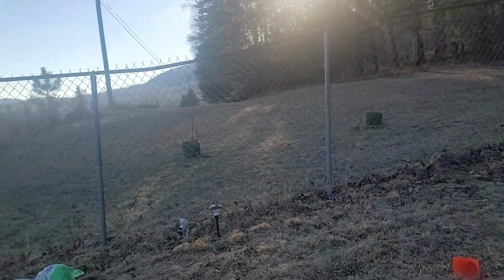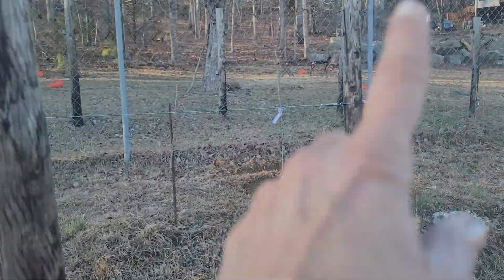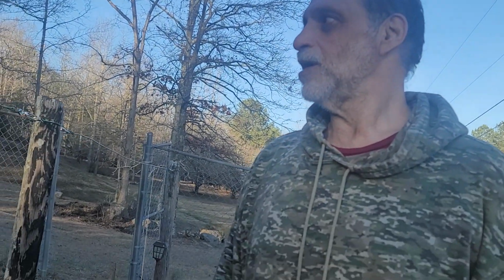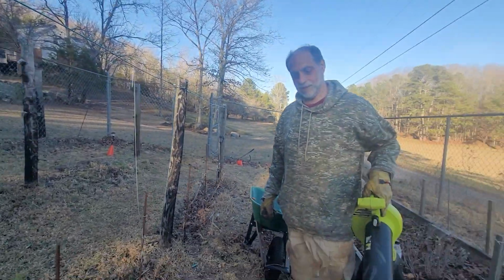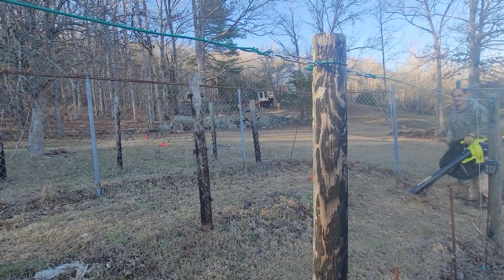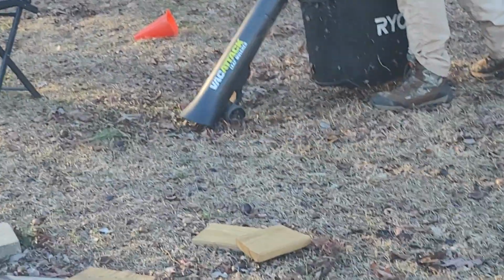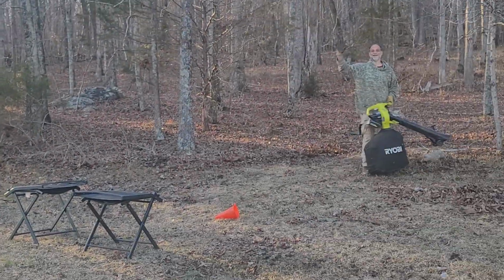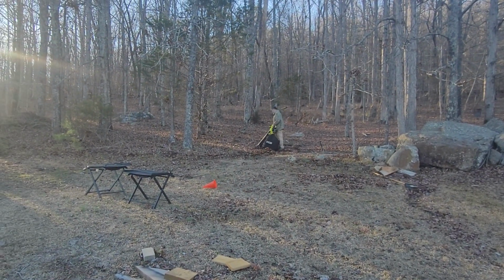Backyard Campsite Next Step | Garden Prep & the Ryobi Leaf Mulcher VLOG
Our Backyard Campsite & Garden Prep | Ryobi Leaf Mulcher

Wendy and Dave discuss getting their garden ready and plans for backyard camping ideas.

Connecting with our true selves in nature and sharing our little adventures and highest excitement exploring the universe.

Every JOurneY begins and ends with the word JOY 😊

Thank you for Sharing our JOurneY with us, Wendy and Dave

LINKS:

RYOBI 40-Volt VacAttack Cordless Leaf Vacuum Mulcher